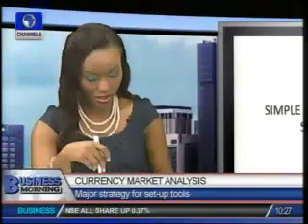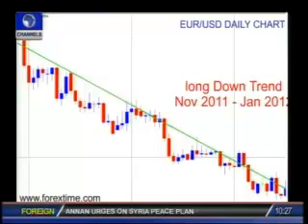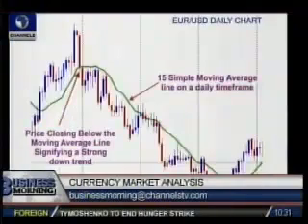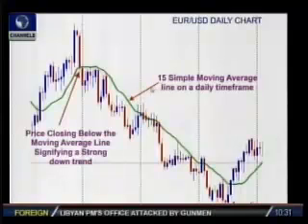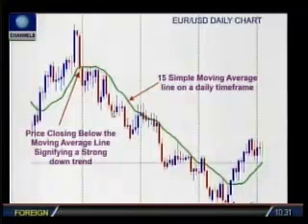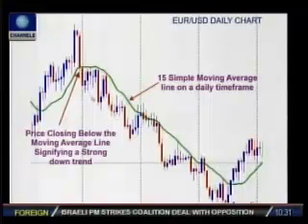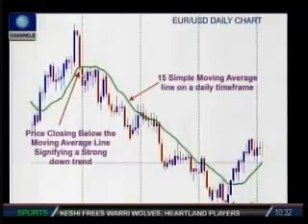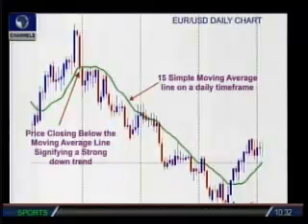Michael Akinwale -- Forextime Market Analyst-- Forex Trend strategy --2012-07 Channels TV Part1.mp4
Michael Akinwale - Forextime Forex Market Analyst & Trader -- Simple Forex Trend Trading stragegy  (Live) 2012-07 channels TV